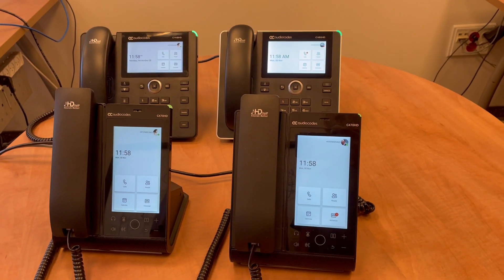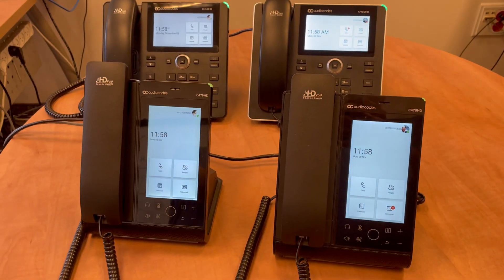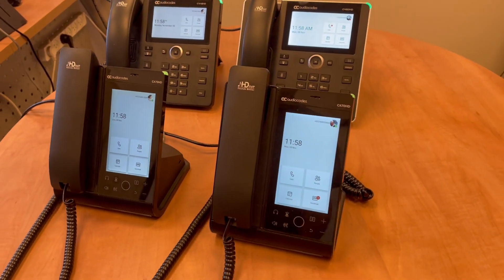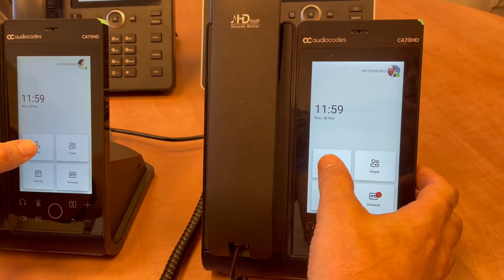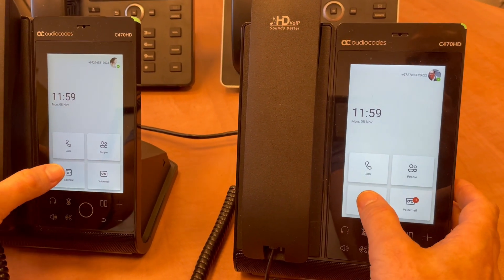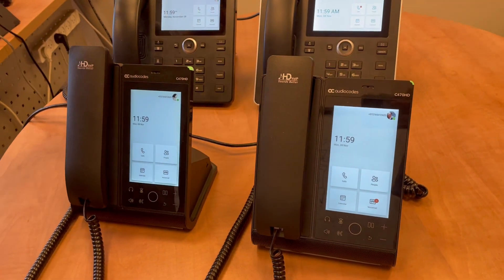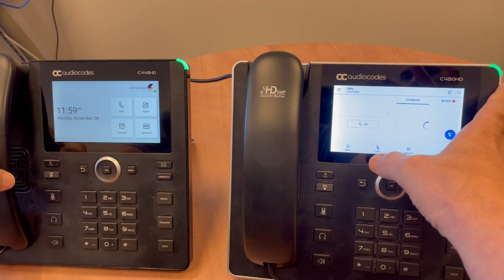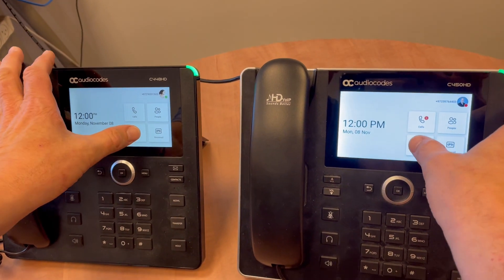AudioCodes Native Microsoft Teams IP Phones version 1.14 performance improvements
Moving from home screen to calls, calendar, people or voice mail is now much faster with software version 1.14.